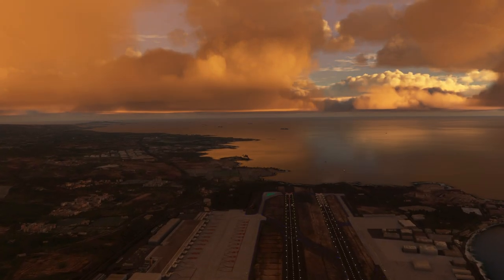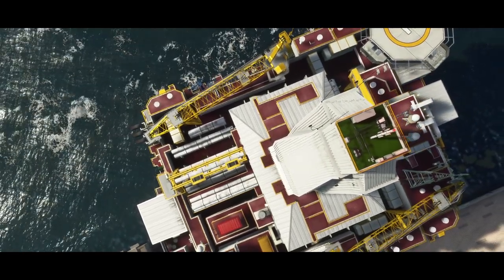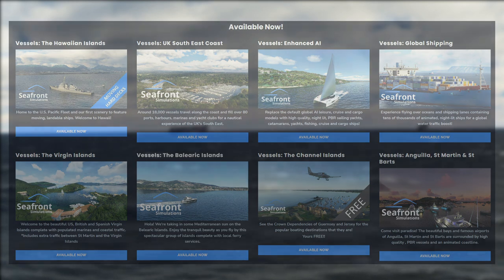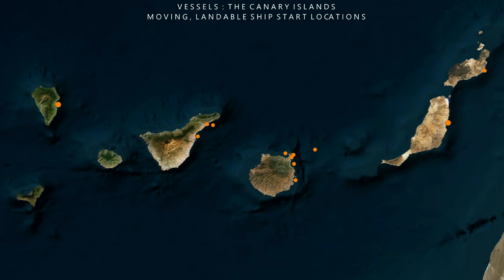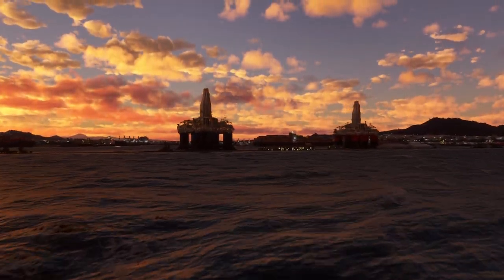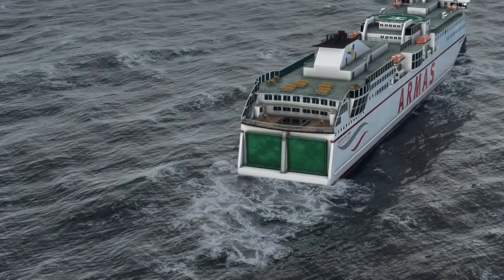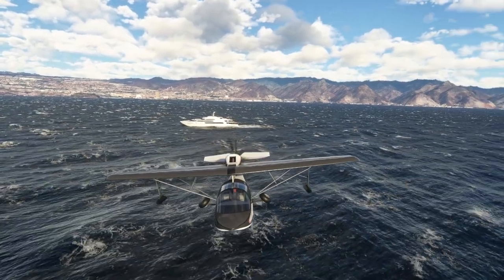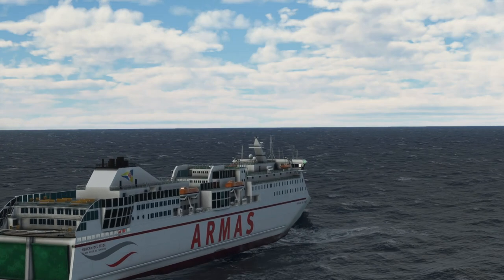CANARY ISLANDS EXPANSION PACK to MSFS | LATEST ADDON!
The world of MSFS welcomes more changes to the sim and this time, covering the Canary Islands from SeaFront Simulations